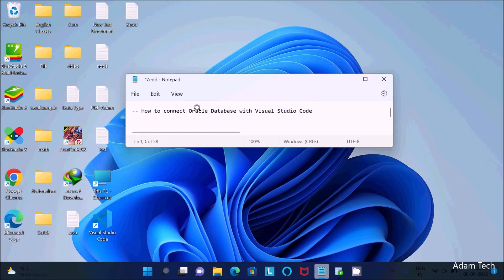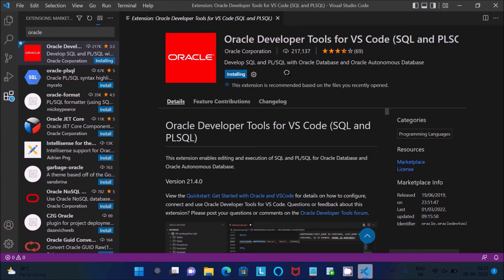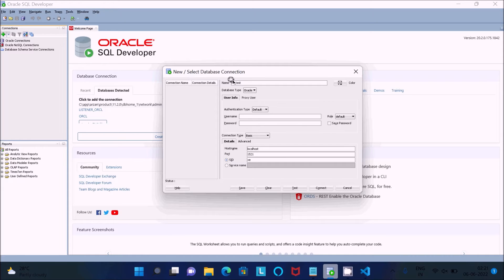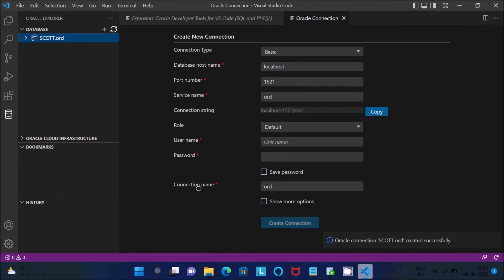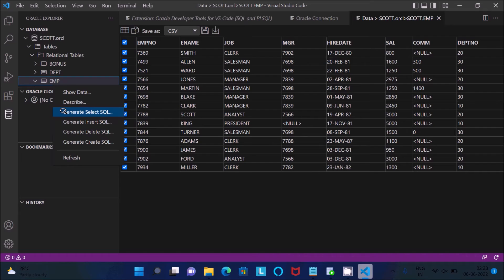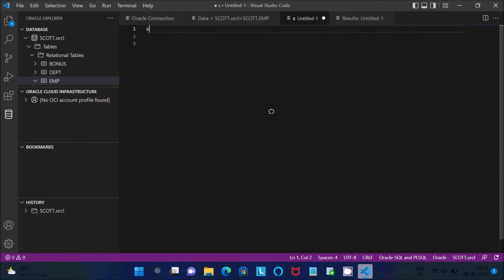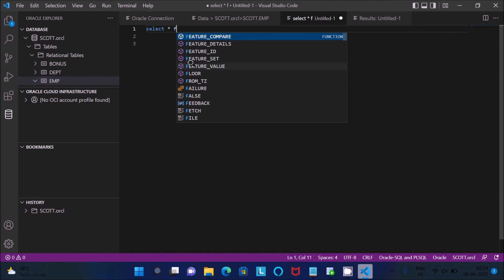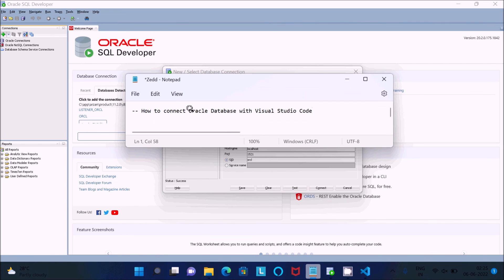Connect Oracle with visual Studio Code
Connecting to an Oracle database in Visual Studio code